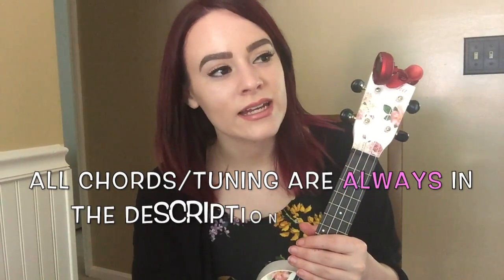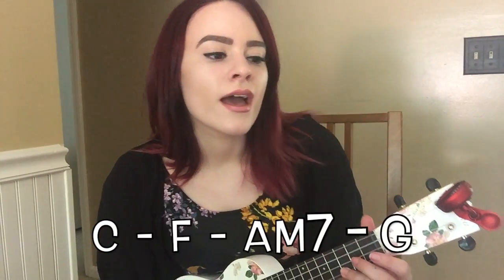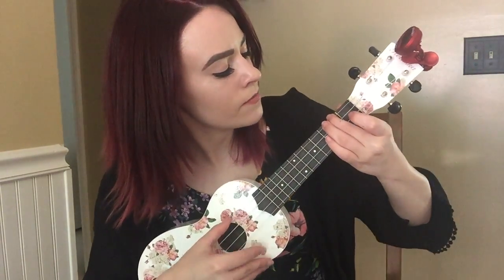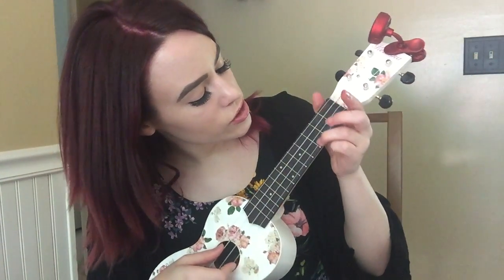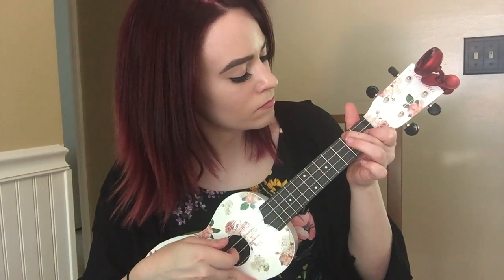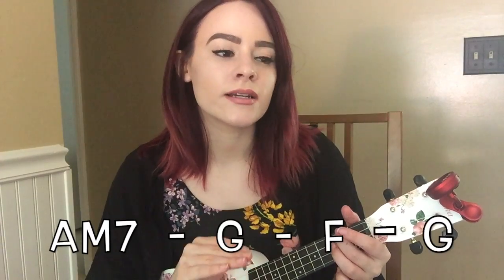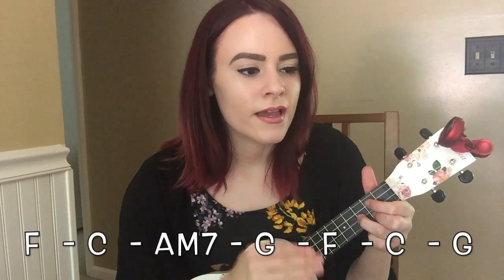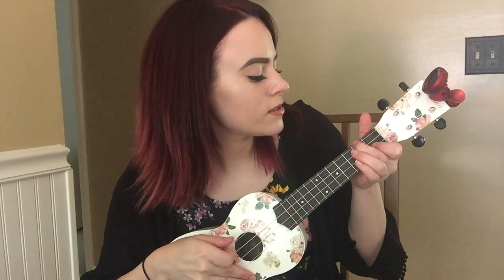Let It Go - James Bay (Kelaska ukulele TUTORIAL)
Hi everyone, sorry for no cover again this week :( BUT, I did fulfill one of your most requested videos.. so I hope you enjoy it and HOPEFULLY learn something from this. Don't forget to like, comment, SHARE, & subscribe :) Also if you haven't yet, go check out my cover for this song and you can download it by clicking the link at the top :)

CHORDS WE USED: (Tune your uke up once)
Verses: C, F, Am7, G
PreChorus: Am7, G, F, G
Chorus: F, C, Am7, G, F, C, G
Bridge: Dm, Am7, G, F